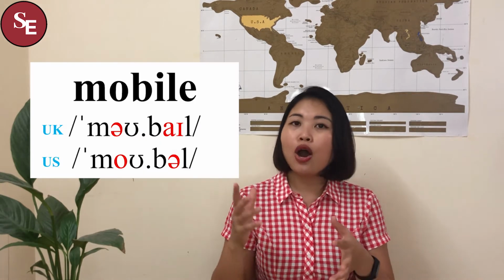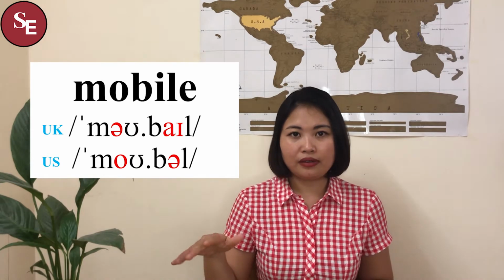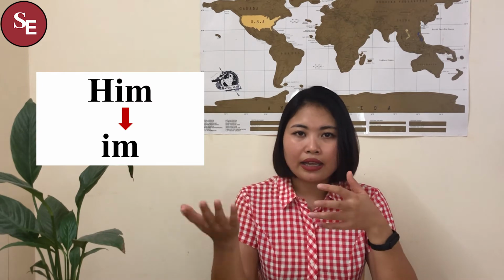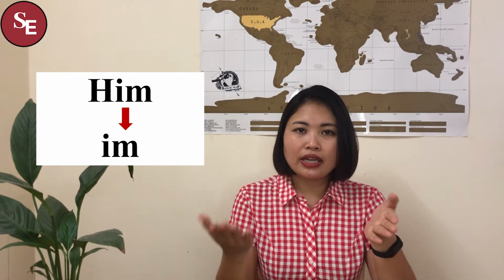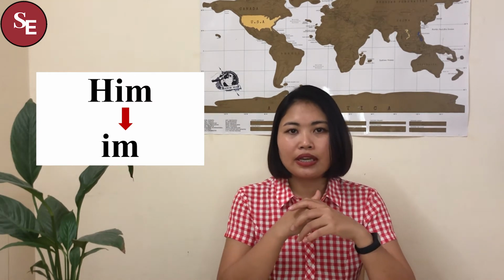4 tips to improve your listening skill - 4 tips để cải thiện phát âm tiếng Anh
Video tuần này sẽ cho các bạn 4 tips để cải thiện kĩ năng nghe, bao gồm những trang rất hữu ích để các bạn có thể TỰ HỌC PHÁT ÂM nhé!
1. Check your English pronunciation
3. Book "English pronunciation in Use Elementary":
4. Cùng follow Fanpage Simply English để theo dõi các tips học tiếng Anh:
Hey guys,
In this week video, I will give you 4 tips to improve your listening skill, including very HELPFUL sites for you to learn English pronunciation all by yourself!

1. Check your English pronunciation
3. Book "English pronunciation in Use Elementary":
4. Cùng follow Fanpage Simply English để theo dõi các tips học tiếng Anh: